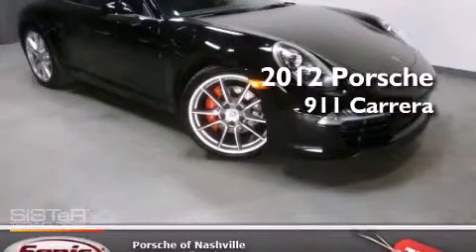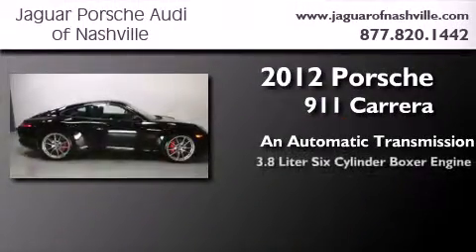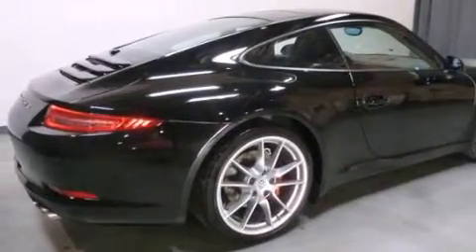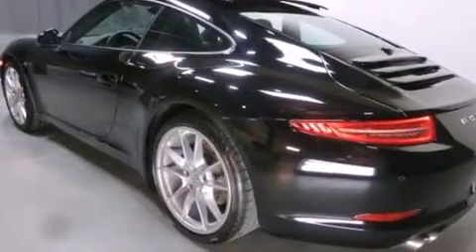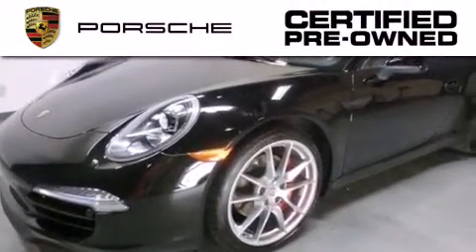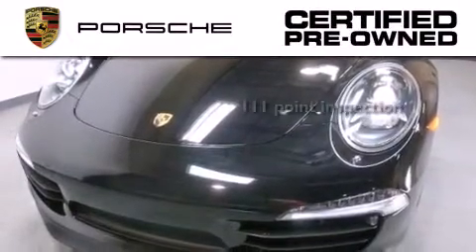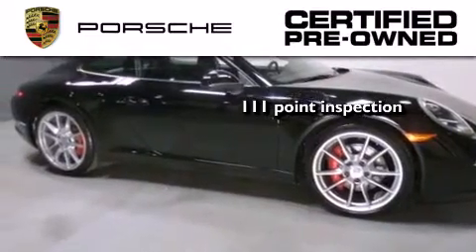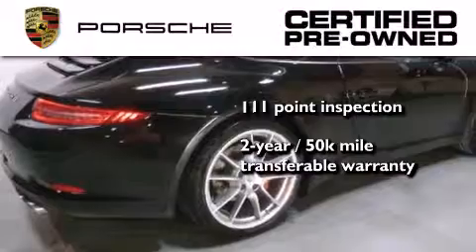2012 Porsche 911 Nashville TN 37204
We have been honored to serve the Nashville TN area , we promise that your experience at our dealership will exceed your expectations ! Year : 2012 Make : Porsche Model : 911 Engine : 3.8L H-6 cyl Trans . : Automatic Exterior : Black Miles : 5,189 Interior : Black Stock : SCS120456 Jaguar Porsche of Nashville 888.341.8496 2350 Franklin Road Nashville , TN 37204